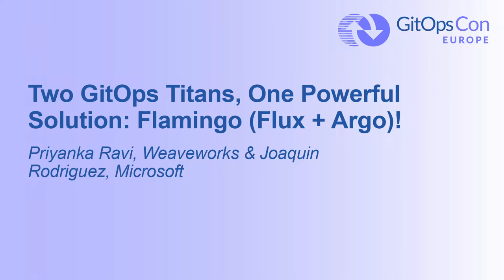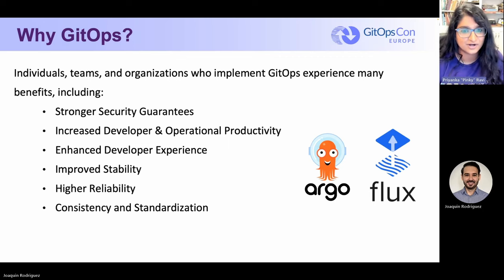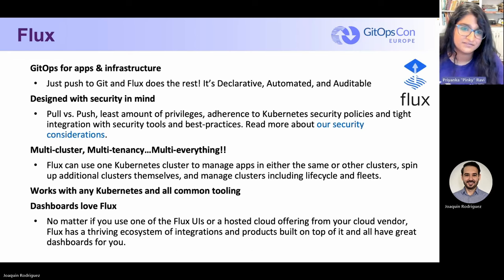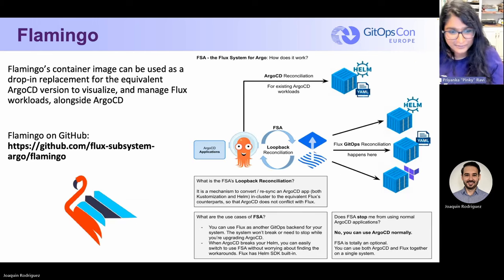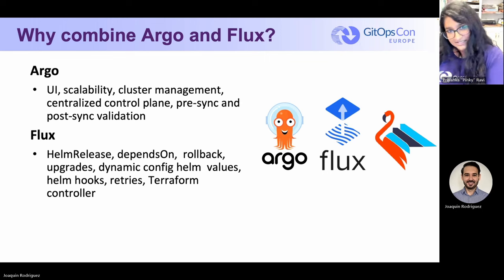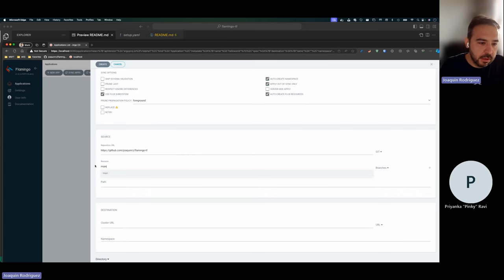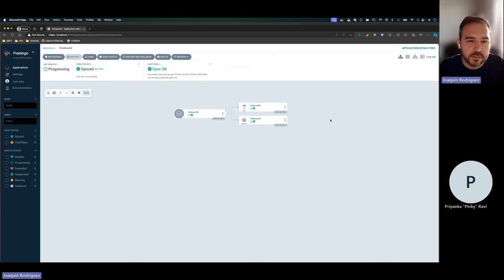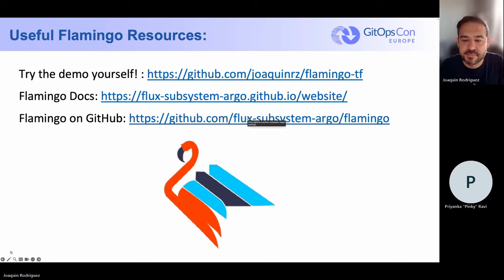Two GitOps Titans, One Powerful Solution: Flamingo (Flux + Argo)!- Priyanka Ravi & Joaquin Rodriguez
Two GitOps Titans, One Powerful Solution: Flamingo (Flux + Argo)! - Priyanka Ravi, Weaveworks & Joaquin Rodriguez, Microsoft

The landscape of Kubernetes and containerized applications has evolved rapidly in recent years, demanding innovative solutions to manage and orchestrate deployments seamlessly. Flamingo, the Flux subsystem for ArgoCD, is a powerful integration of these two GitOps titans, to supercharge your workflows. This dynamic duo creates a seamless and powerful GitOps-driven platform for managing Kubernetes applications and infrastructure. Join us for a deep dive into Flamingo and discover how it can revolutionize your GitOps workflows. Pinky Ravi and Joaquin Rodriguez will show you how your Flux deployments can be visualized within the ArgoCD UI using Flamingo to create a seamless experience with both tools. This allows you to take advantage of Flux’s unique extensibility, such as the Terraform & Helm Controllers. With Flamingo, you no longer have to feel locked in or choose between two great GitOps tools, you can use them together!